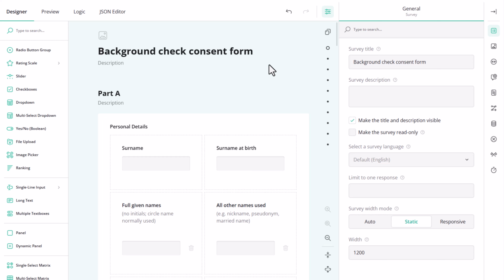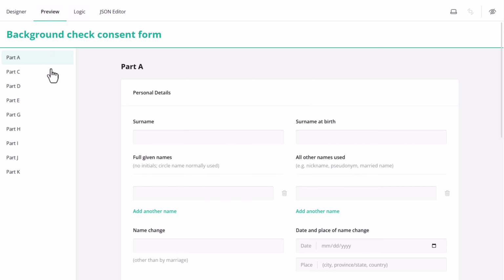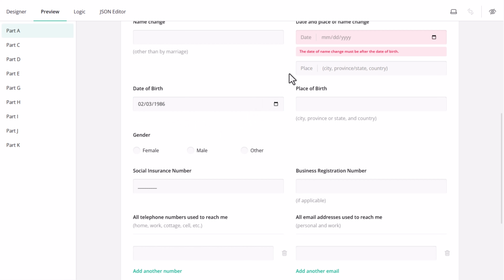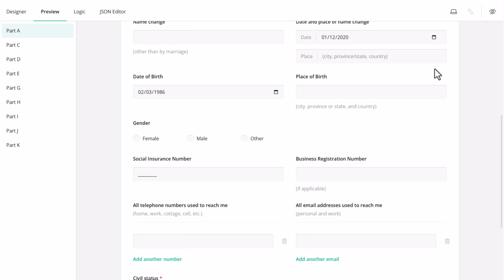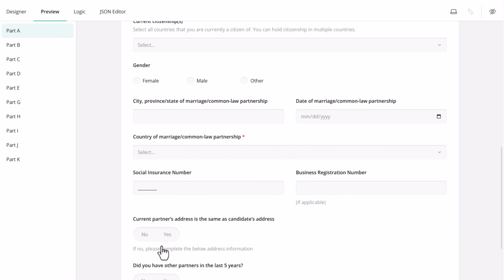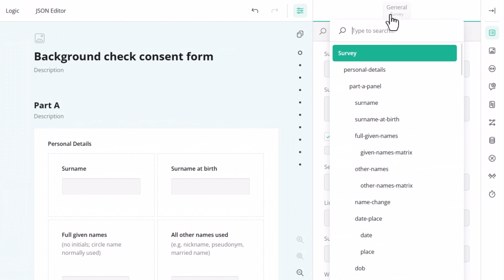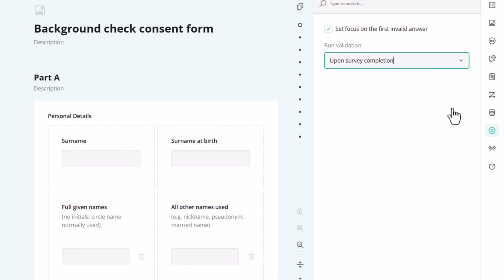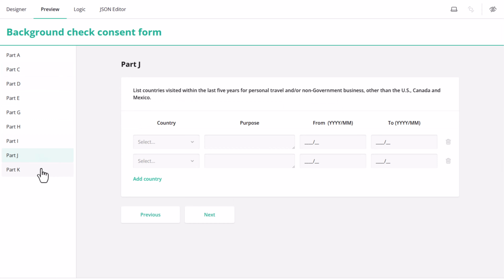Allow Respondents to Navigate Required Questions Until Submit | SurveyJS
Learn how to allow users to navigate between form sections without completing required questions.

By default, SurveyJS validates inputs as users move between pages, preventing them from navigating to other sections of the form until questions with validation rules are answered. In this tutorial, you’ll learn how to change this behavior so users can explore the entire form, answer questions at their own pace, and complete all required and validated fields only upon submission.

In this video, you’ll learn how to:

- Disable validation during page navigation
- Allow users to jump between required sections using the table of contents
- Run validation only upon survey completion

SurveyJS is a suite of open-source JavaScript libraries that helps you build a robust form management system fully integrated into your IT infrastructure. With SurveyJS, you can create and modify multiple JSON-based forms using a no-code editor, render them in your application, and collect user responses—all while maintaining full control over your data flow. The libraries do not interact directly with server-side code or databases, giving you complete flexibility in how you store and process data. They are also compatible with popular JavaScript frameworks, including React, Angular, Vue.js, jQuery, and plain JavaScript.

Beyond form creation, SurveyJS allows you to analyse survey data using interactive and customisable dashboards, or render your surveys as editable PDF forms directly in the browser.